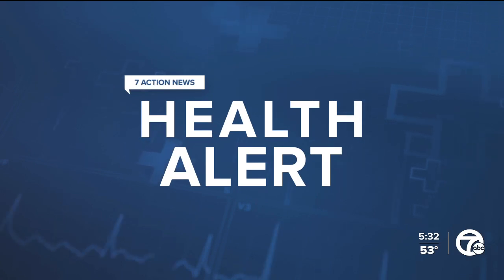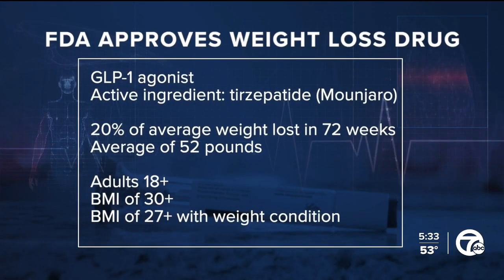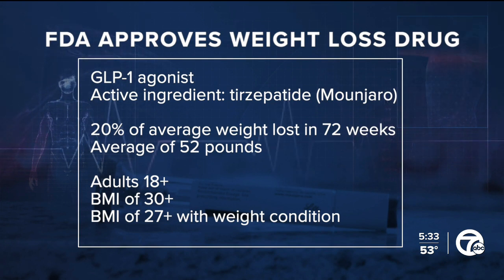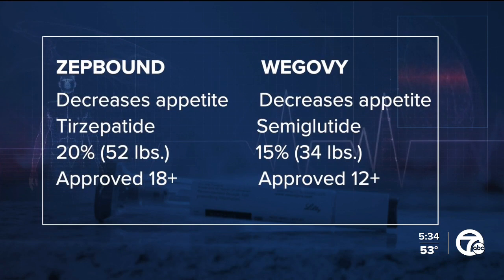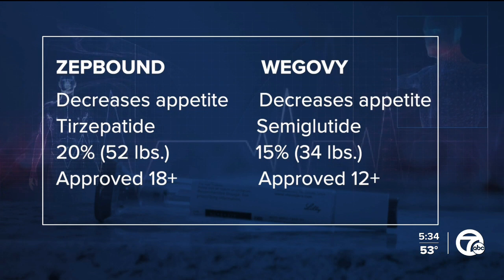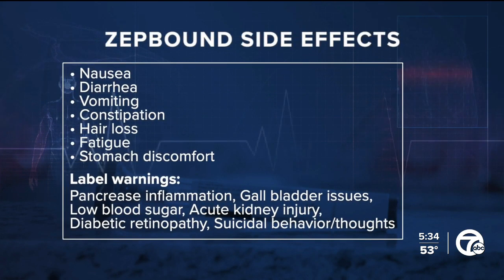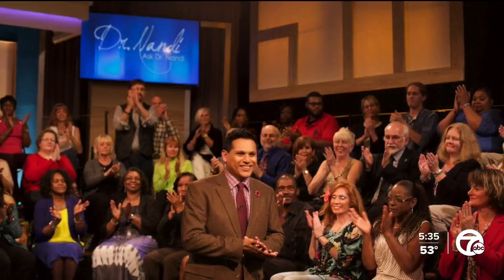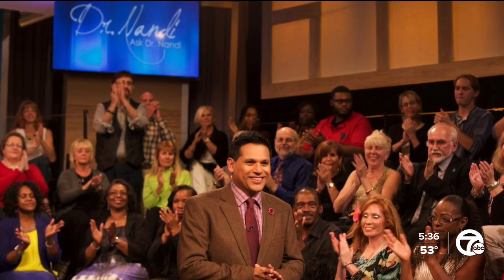FDA approves Eli Lilly’s diabetes drug Mounjaro for obesity under new name, Zepbound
In today's Health Alert, the FDA has authorized a new weight-management treatment. Made by Eli Lilly in Indiana, the weekly injectable drug is called Zepbound.